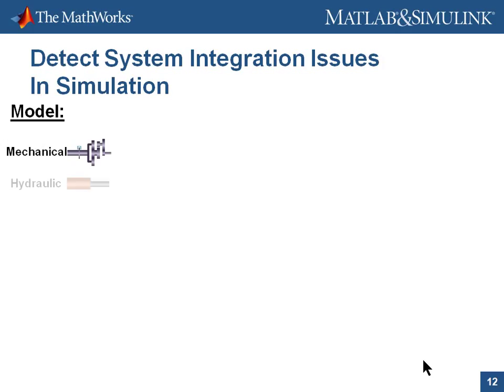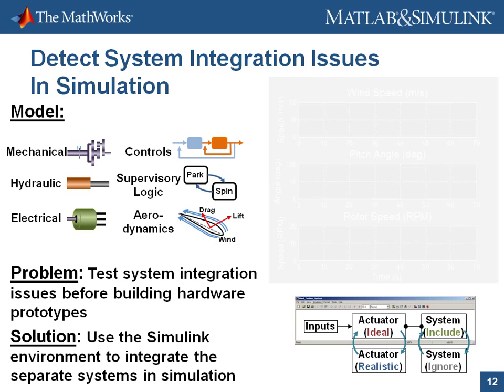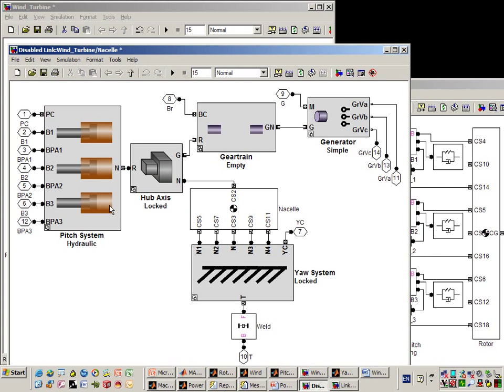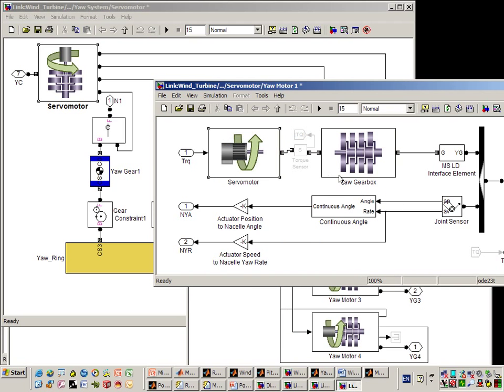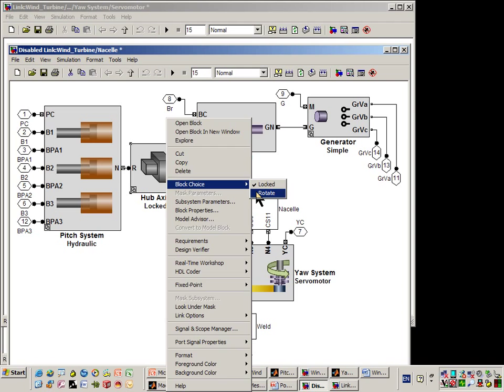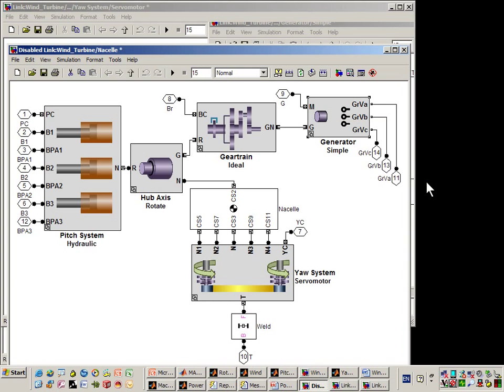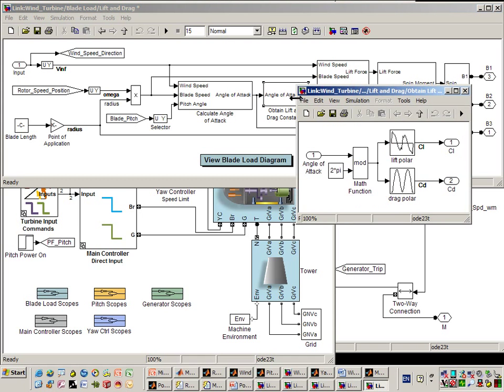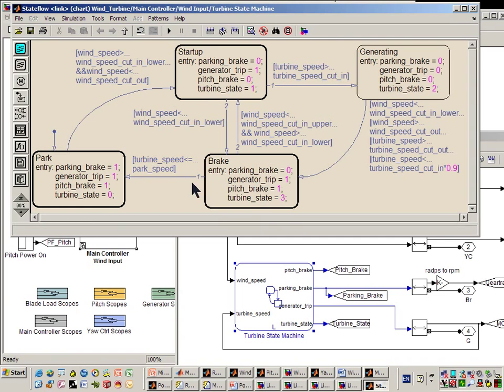Integrating Physical Systems and Controller Simulink Video mp4